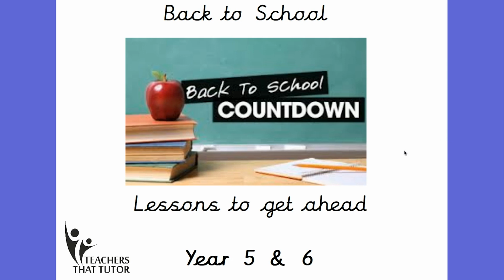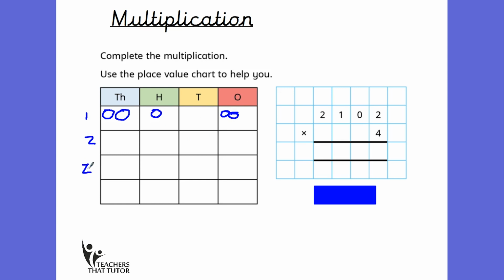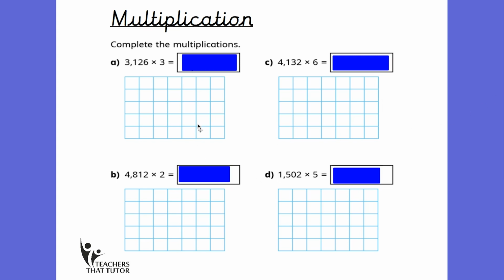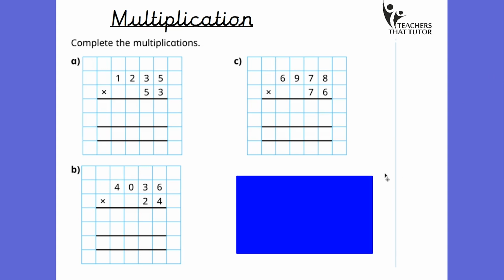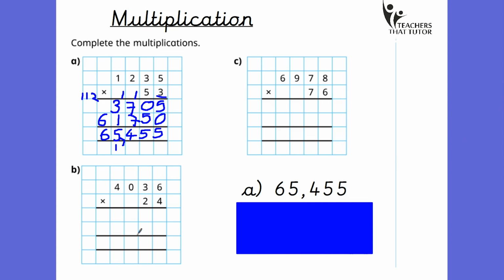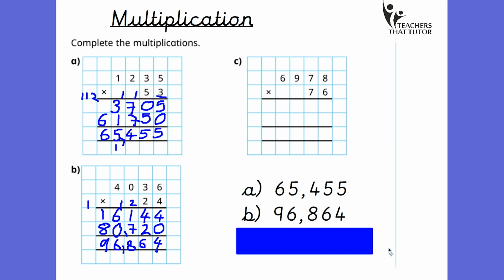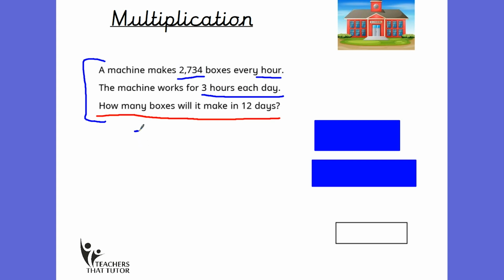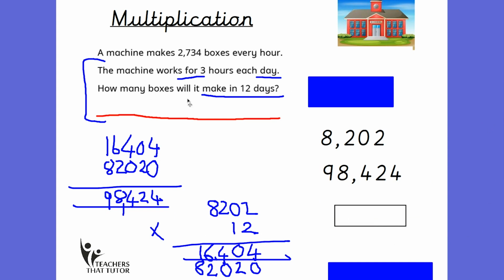Year 5 & 6 Multiplication final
This is the third video for Year 5 & 6 of the back to school series. In this videos, we explain how to support your child to understand solving multiplication problems in year 5  & 6. Help to boost your child's confidence with these videos. Thanks Teachers That Tutor